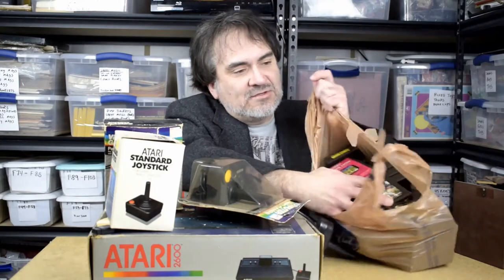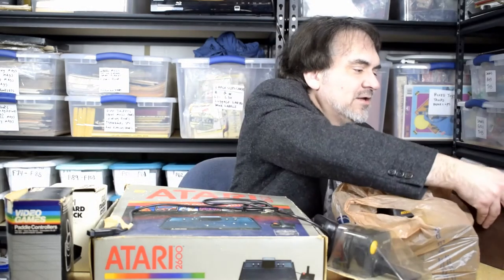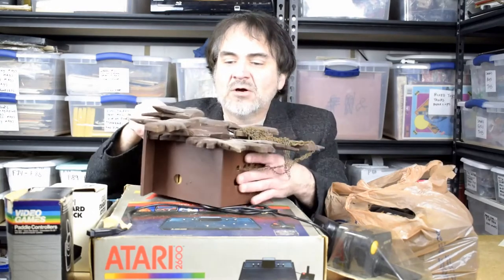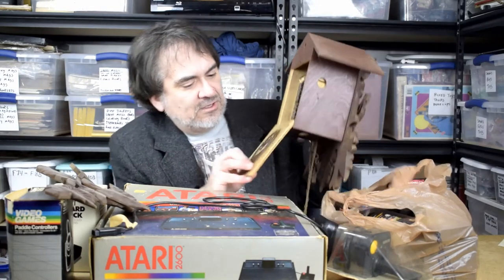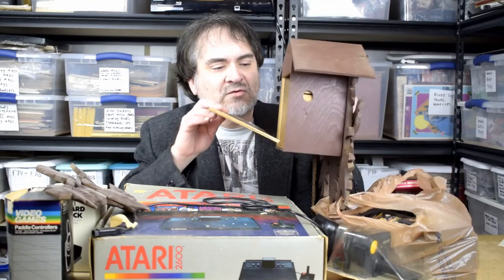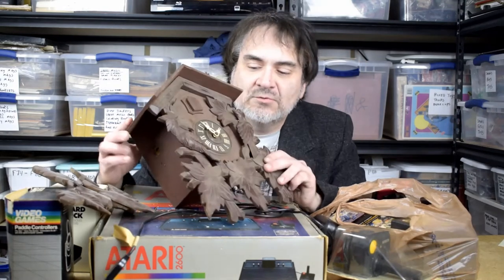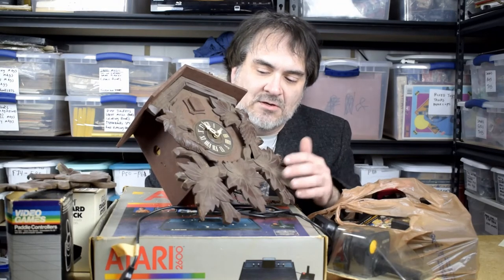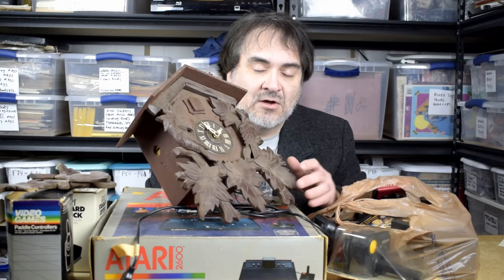Vintage Video Game Garage Sale Haul to Resell on eBay - 2018 PowerSeller 34,000+ Active Listings,